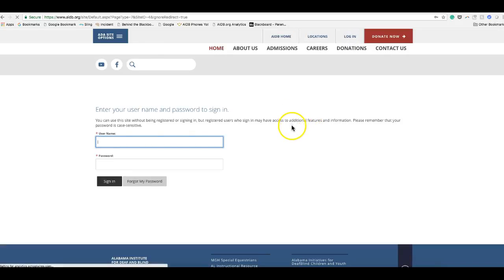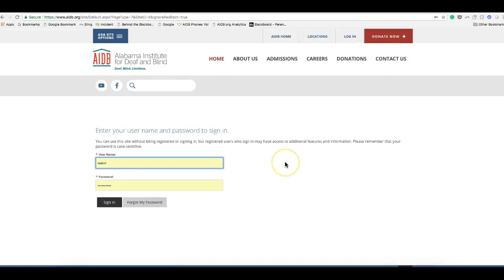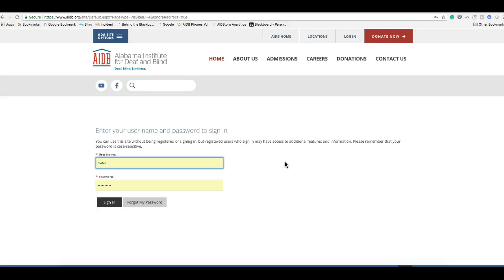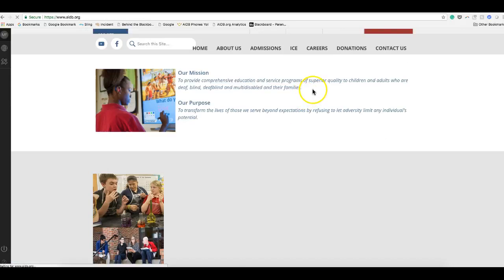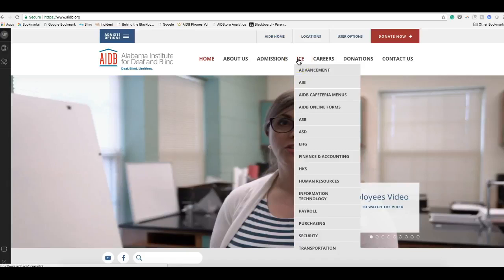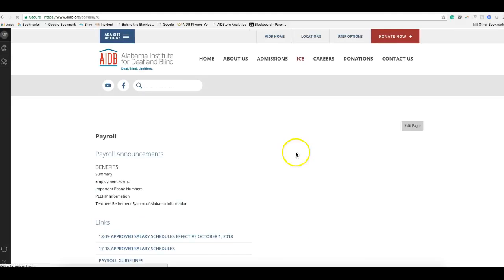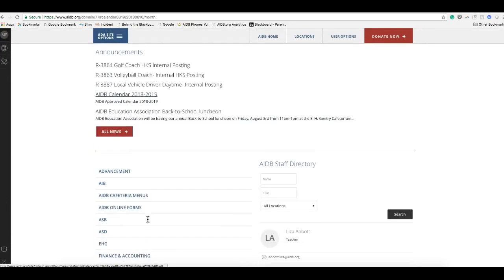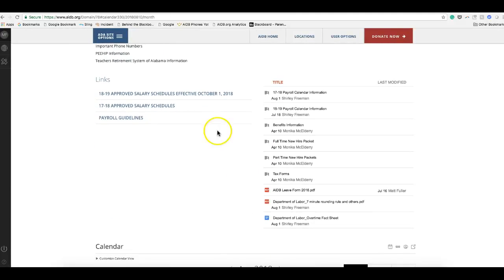Accessing ICE for AIDB Employees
Specific instructions on how to use the Information Center for Employees (ICE).